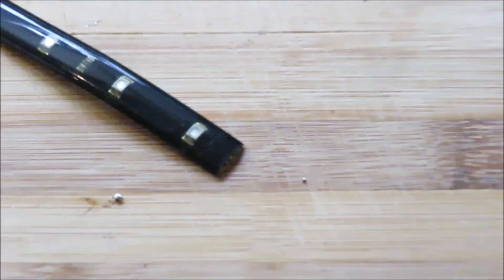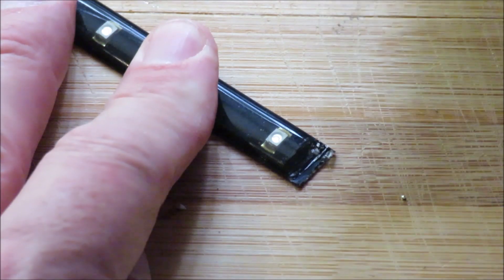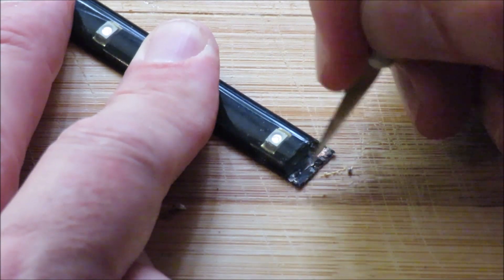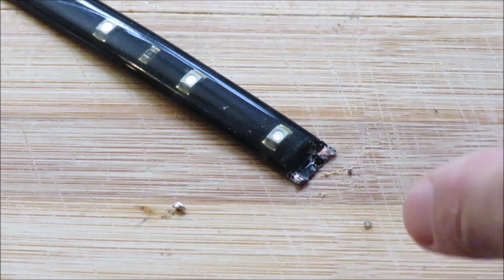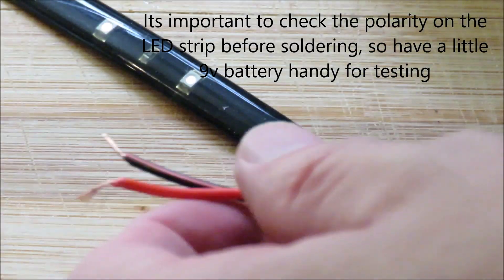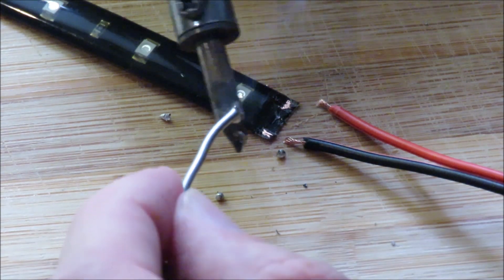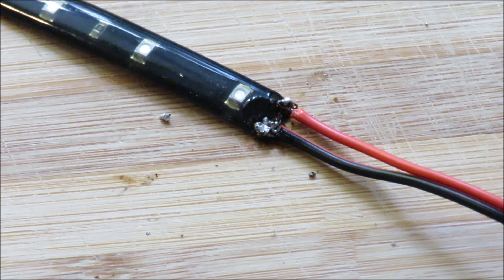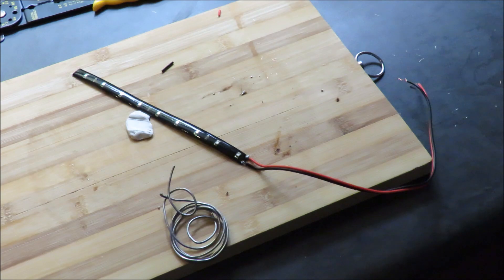How to solder wires to an LED strip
A quick video on soldering wires to an LED strip you've cut into smaller pieces.  It is possible to do it, so you can order longer strips of LED and cut them to your own lengths and then wire them up.